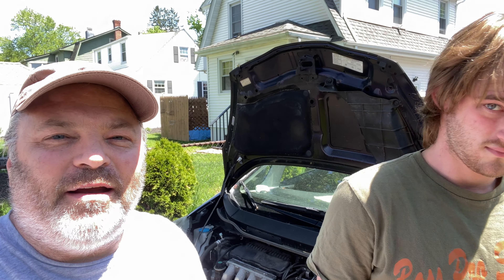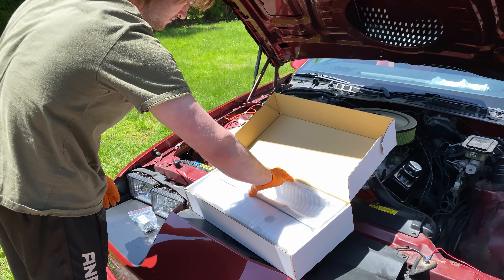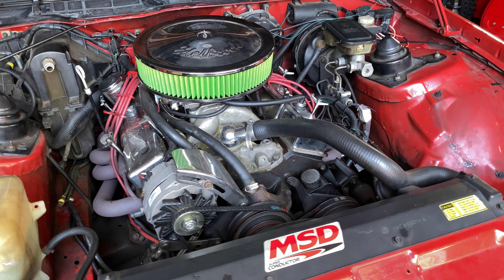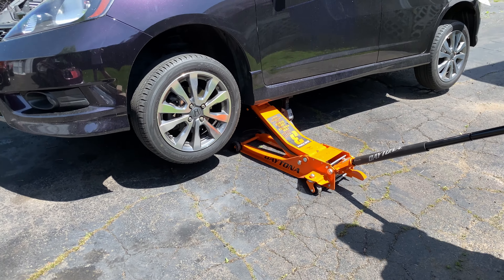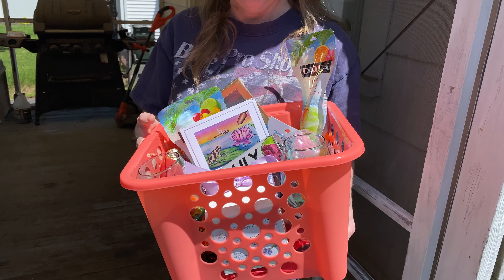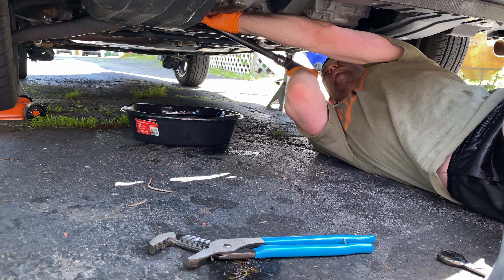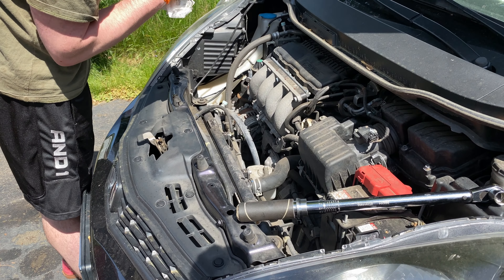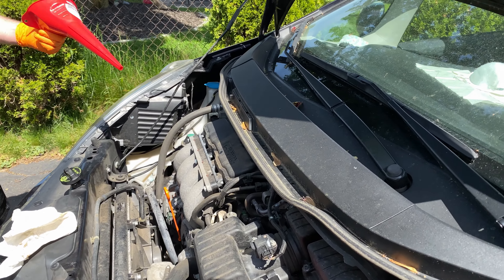Change the Oil in Your Honda Fit and Save Money With This Step-by-Step Tutorial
Learn how to change the oil in your Honda Fit and save money with this easy-to-follow DIY tutorial! Join us as we guide you step-by-step through the process, helping you to keep your car in top shape without breaking the bank.